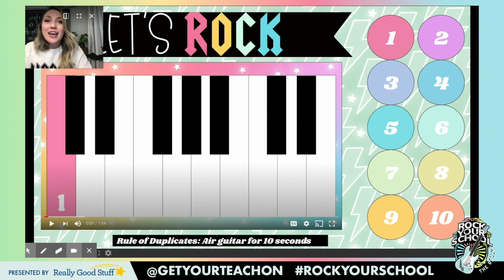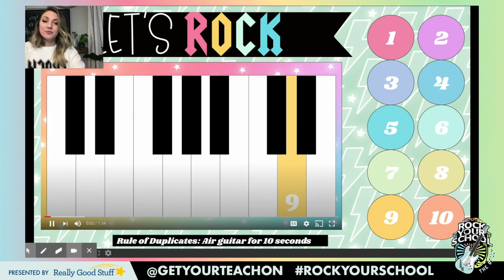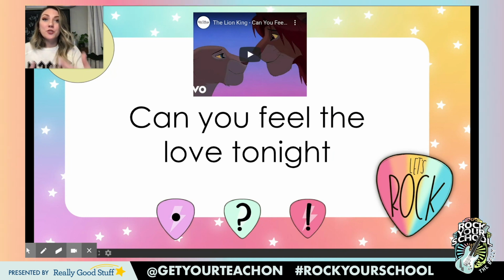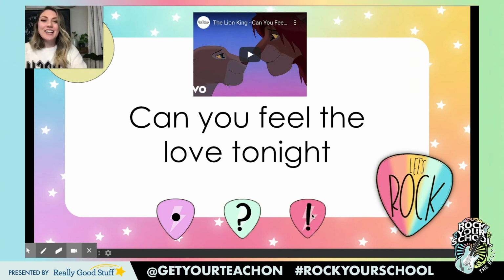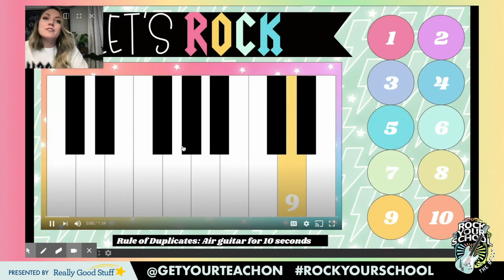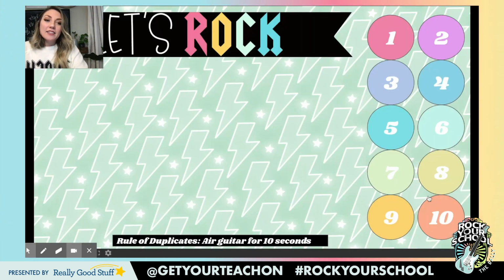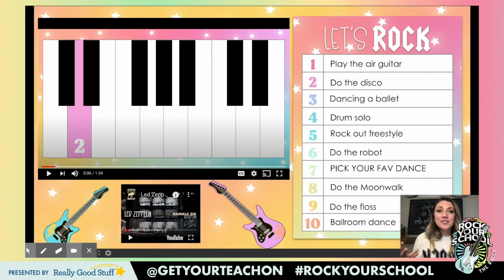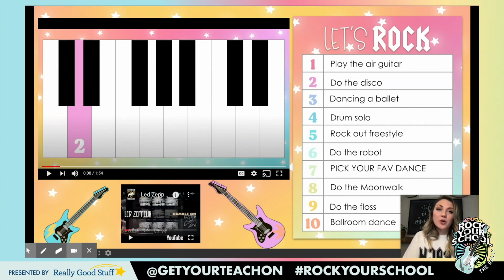Rock Your School Mini Session with Sarah Dlouhy - Digital Keyboard Activity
Join members of the Get Your Teach On Team for FREE Rock Your School Mini Sessions! These bite-sized PD sessions are perfect to help spark ideas for Rock Your School Re-Imagined coming on February 8-12, 2021!

Download FREE companion resources for this session at ShopGYTO.com.

Interested in learning more about Get Your Teach On’s worldwide Rock Your School initiative? Visit rockyourschoolday.com!

Follow Sarah: @CreativeShoolDaze

Rock Your School Re-Imagined is presented by Really Good Stuff.

FIND A CONFERENCE
We would love you to join us at an upcoming GYTO conference!

SPEECHES & WORKSHOPS
Hope, Wade, and select members of the GYTO team are available for on-site and virtual professional development at your school, district, or for your organization!